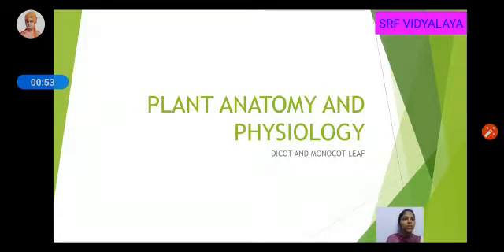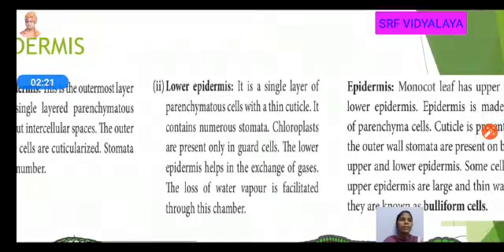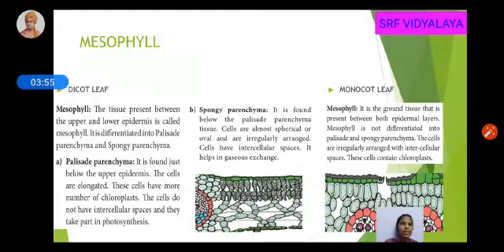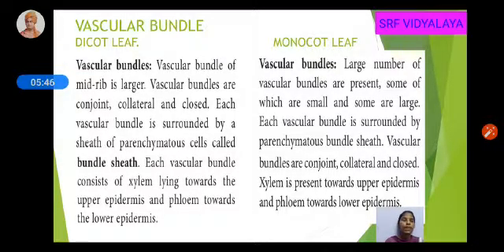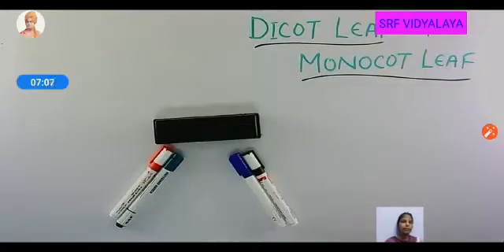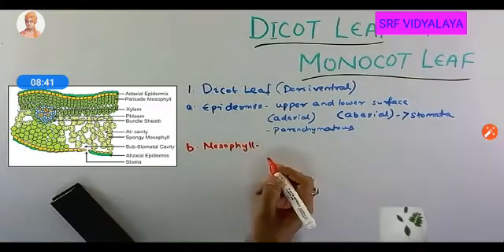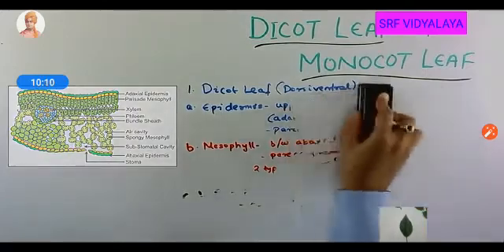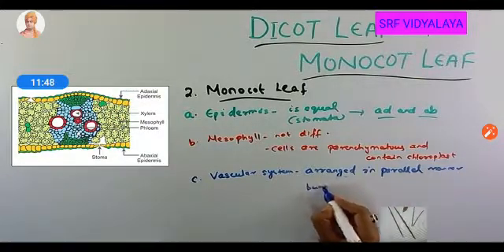Plant Anatomy and Physiology